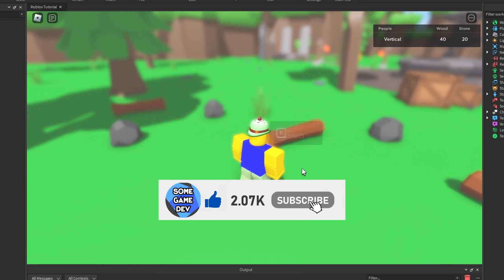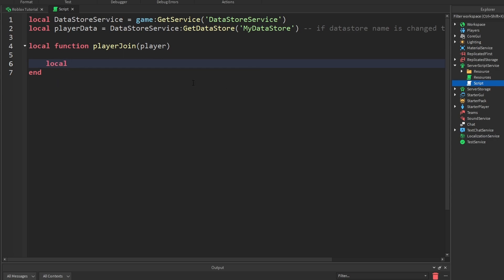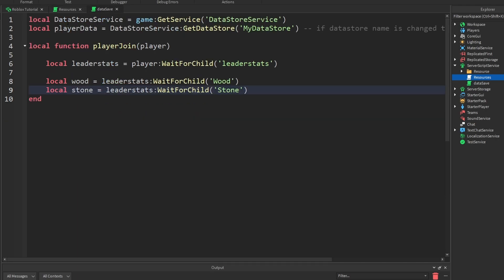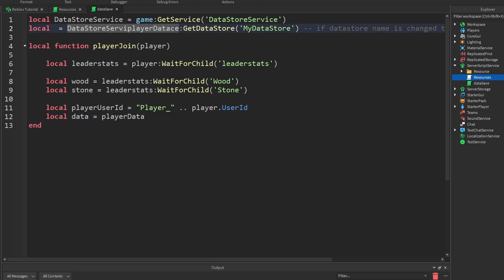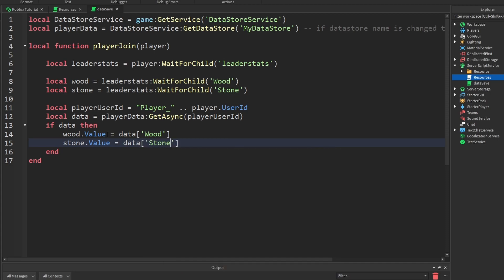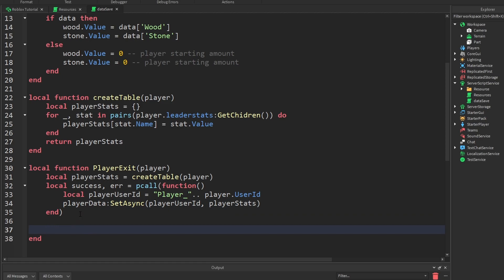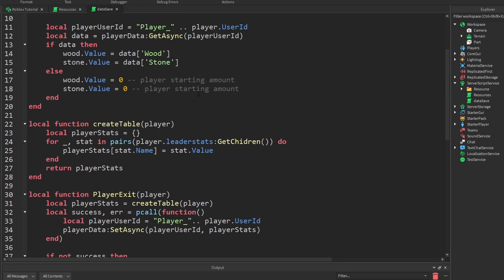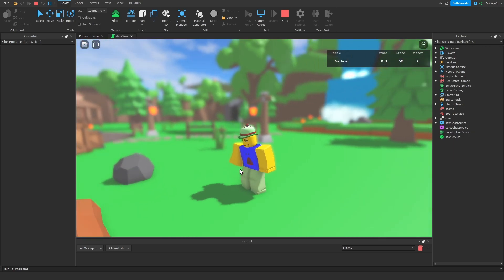How to Make SAVING MONEY in Roblox Studio!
Welcome to this tutorial on how to save money in Roblox Studio. Saving money is an essential aspect of any Roblox game, and it can be accomplished through the use of data stores. In this tutorial, we will explore how to use data stores to save money in Roblox Studio.

Before we begin, it is essential to understand what data stores are and how they function. Data stores are a type of Roblox object that can store data for individual players or groups of players. This data can then be accessed by scripts to keep track of the player's progress or saved items. In this case, we will be using data stores to save money for players in a game.

If you're looking for a simple way to create a collection system in Roblox Studio, then watch this video! I'll walk you through the steps and teach you how to create a system that works for you and your needs. This system is perfect for anyone who want to create a simple, efficient collection system in no time!

In this tutorial, we're going to show you how to make a custom money GUI in Roblox Studio! This GUI is quick and simple to make, and is perfect for beginners who want to create a custom money system in their game.

For More Roblox Studio Content Like This, I Like To Upload A Few Times A Week And Give You Some Roblox Tutorials That Might Come In Handy One Day!

leaderstats Script:

game.Players.PlayerAdded:Connect(function(player)

    local leaderstats = Instance.new("Folder") -- Do Not Edit This!
    leaderstats.Name = "leaderstats"
    leaderstats.Parent = player

    local money = Instance.new("IntValue")
    money.Name = "Money" -- Currency Name
    money.Value = 0 -- How Much The Player Start With
    money.Parent = leaderstats
    -- Made By The Roblox Dev
end)